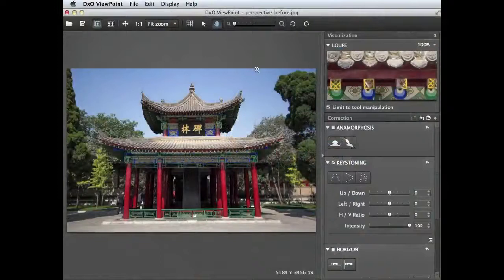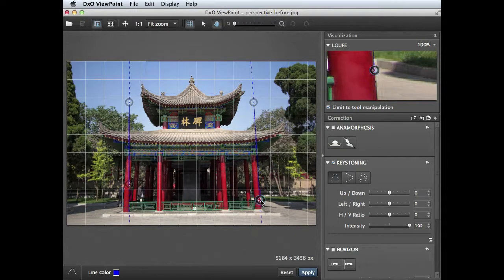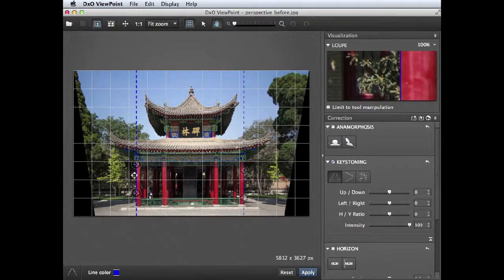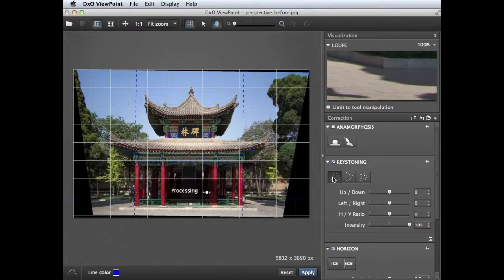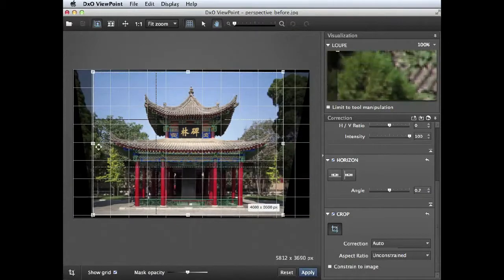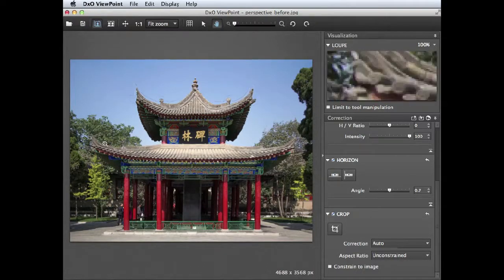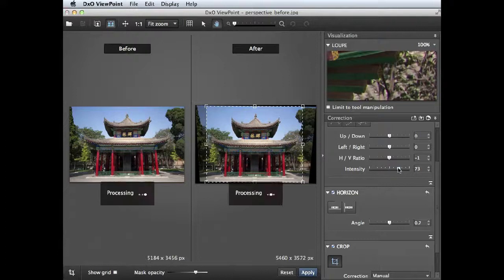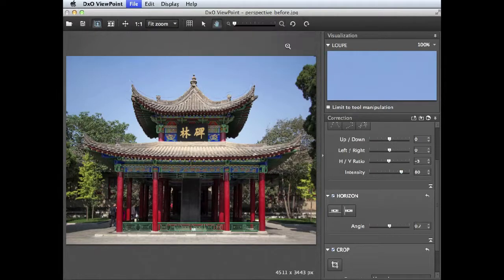Fix lens distortion with DxO ViewPoint - free with issue 151 of Digital Camera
Solve lens problems quickly and easily with DxO ViewPoint, a powerful piece of software that's being given away completely free with issue 151 of Digital Camera, Britain best-selling photography magazine.

In this video lesson, photo editing expert George Cairns shows you how to fix perspectival distortion and improve images of buildings in an instant. Discover the superb features of ViewPoint today - free only in issue 151 of Digital Camera magazine.

Grab your copy of Digital Camera 151 in stores or from our secure online store now and not only will you receive ViewPoint completely free, but you can also save 33% on the cost of upgrading to ViewPoint 2.

Download your copy for Android, other devices and computers from either Zino or Google Play Newsstand